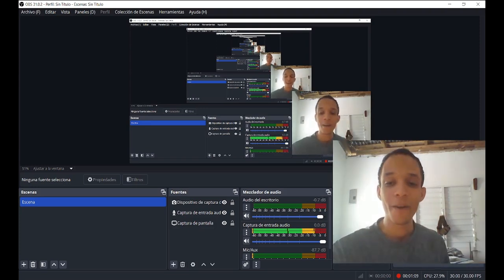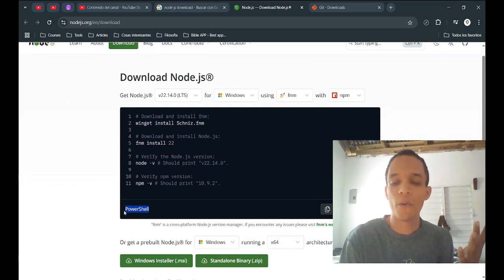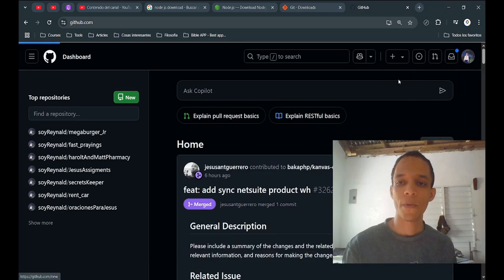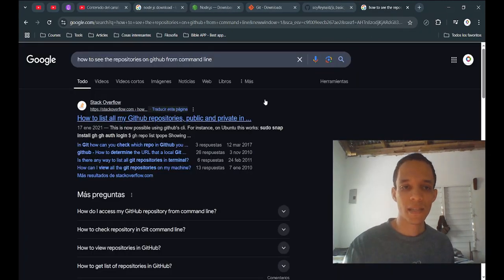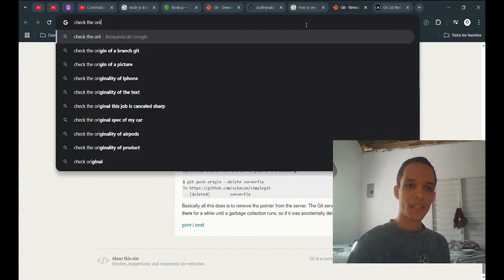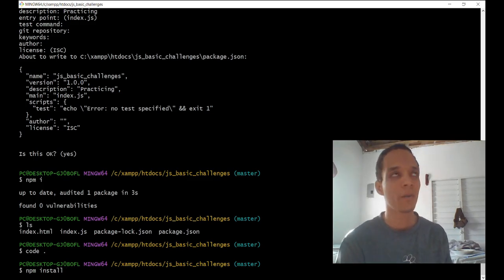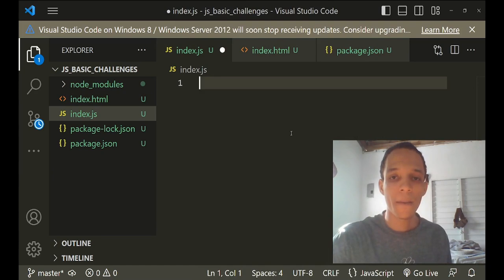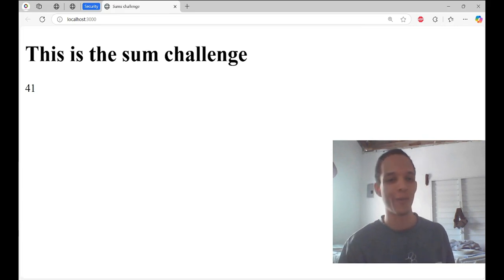Understanding NodeJS and making a basic challenge - OBS Code: 2025-03-10 16-48-04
Don't thik that I came to bring peace to the earth; I haven't come to bring peace but a sword.